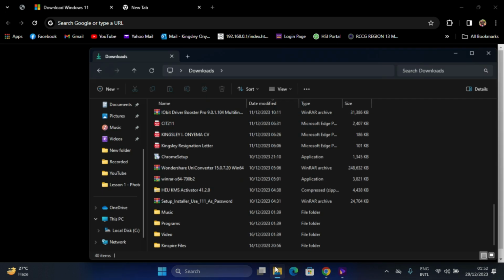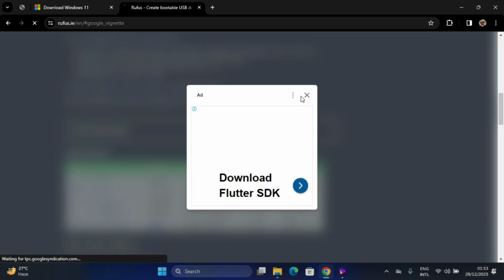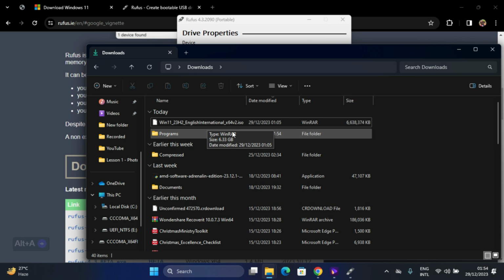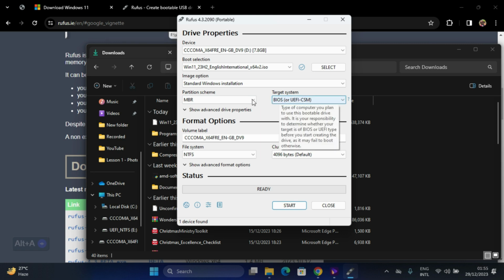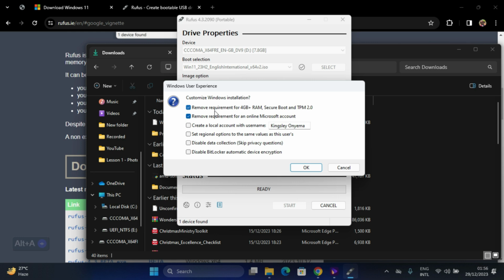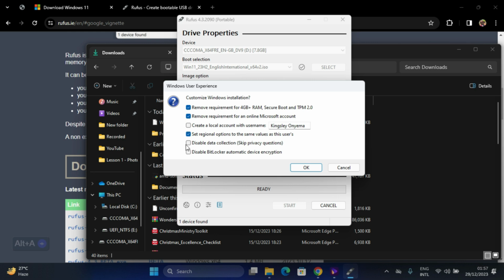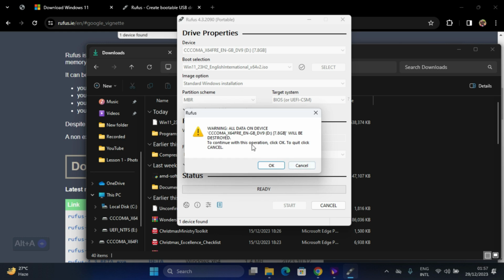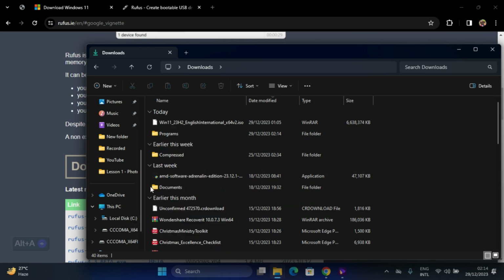Create A Windows 11 Bootable USB Drive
Ever need to install Windows 11 on a new PC or reinstall after a crash? Forget struggling with discs! Learn how to effortlessly create a bootable USB drive with Rufus, the ultimate free tool for the job. This comprehensive video will guide you through every step, from picking the right ISO file to formatting the drive and ensuring a smooth installation.

What You'll Learn:

  -  Download and install Rufus for free
  -  Choose the correct Windows 11 ISO file for your needs
  -  Format and prepare your USB drive safely
  -  Configure Rufus settings for a successful Windows 11 installation
  -  Start the installation process from your bootable USB drive
  -  Troubleshoot common issues and avoid pitfalls